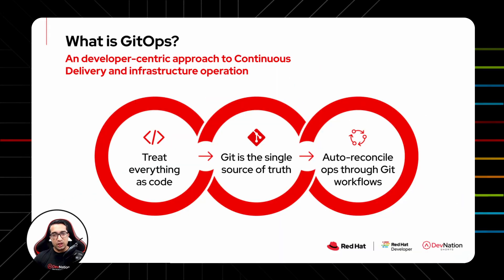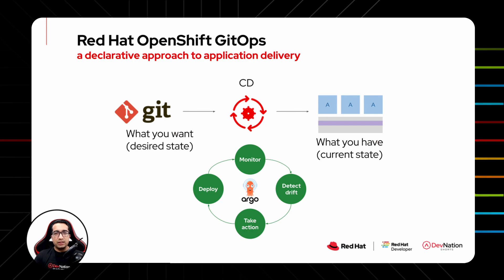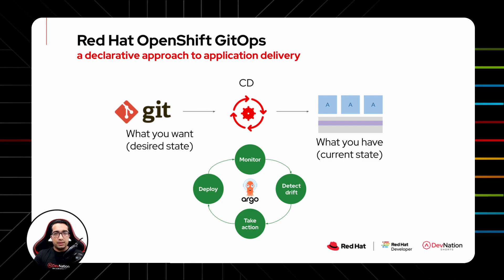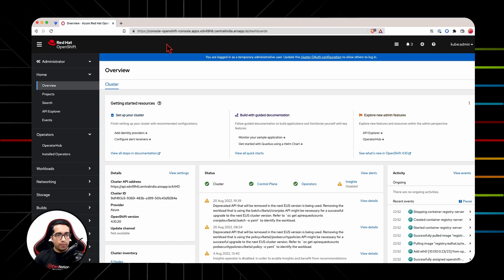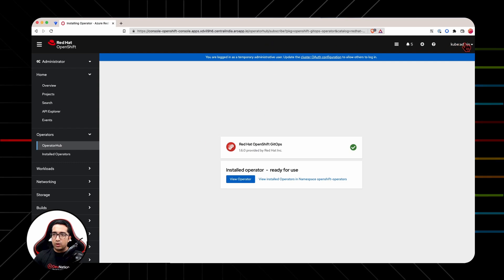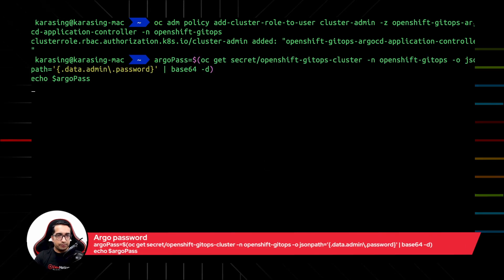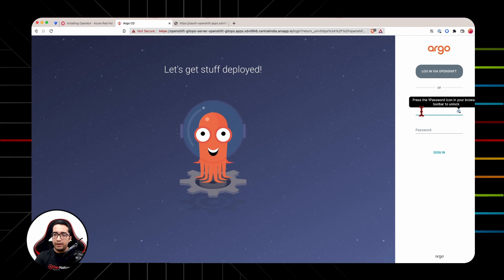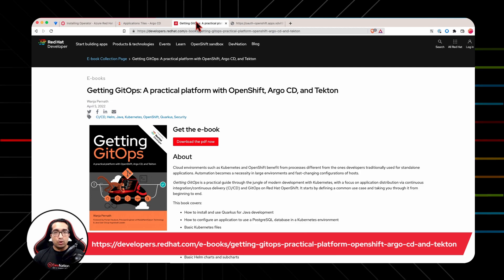Red Hat OpenShift GitOps (Argo CD) | Intro & Setup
Watch and learn how to use a Red Hat OpenShift cluster to deploy applications using Argo CD. This is an example of GitOps which takes a developer-centric approach to continuous delivery and infrastructure operation. Git is the single source of truth and automatically reconciles operations through workflows.

00:00 Introduction
00:40 Demo

Command # 1
- Add cluster role to user
- oc adm policy add-cluster-role-to-user cluster-admin -z openshift-gitops-argocd-application-controller -n openshift-gitops

Command # 2
- Get Argo password
- argoPass=$(oc get secret/openshift-gitops-cluster -n openshift-gitops -o jsonpath='{.data.admin\.password}' | base64 -d)
- echo $argoPass

Getting GitOps: A practical platform with OpenShift, Argo CD, and Tekton

About Karan Singh:
Karan Singh is a Senior Principal Architect & Developer Evangelist at the Red Hat Developer Experience Team. He is also a published author, a frequent speaker at conferences, and an avid blogger on Medium. Connect with Karan on LinkedIn.